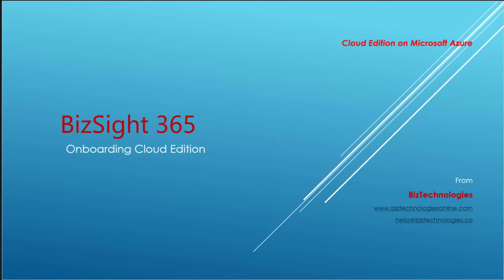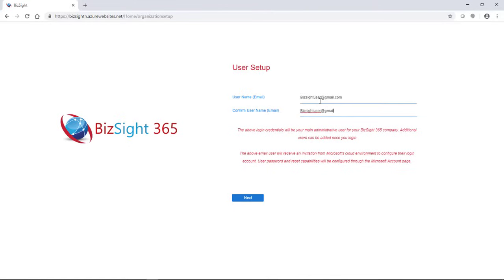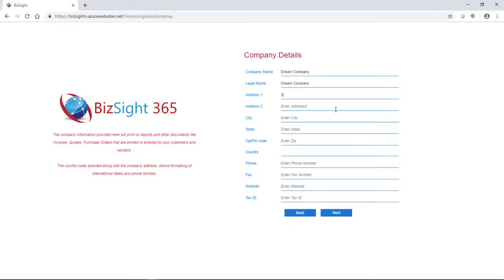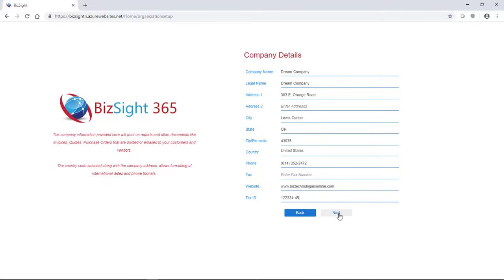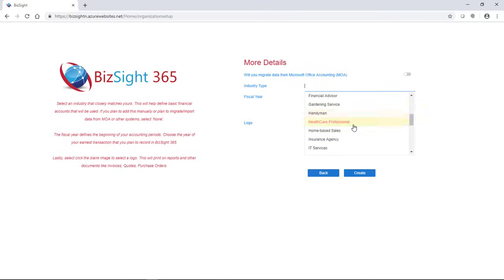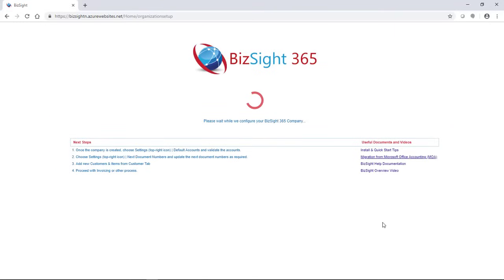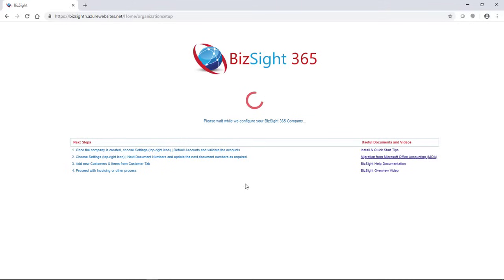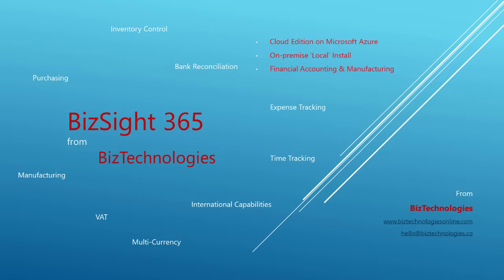Onboarding BizSight 365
Sign up, onboard, and start using your own BizSight 365 company in 5 min or less..it is that easy!